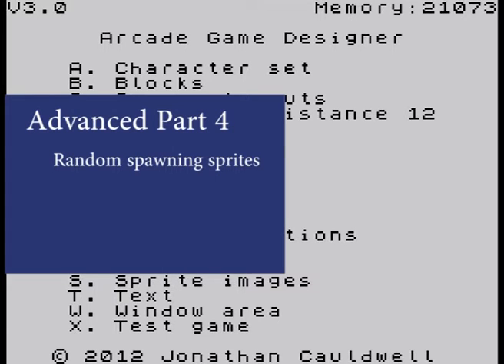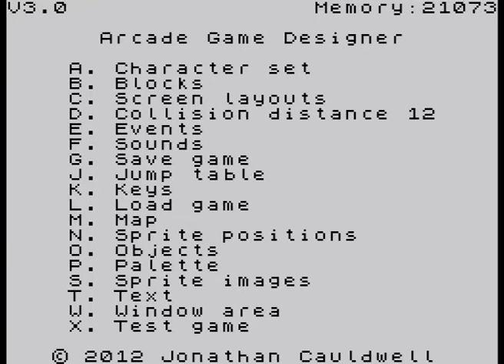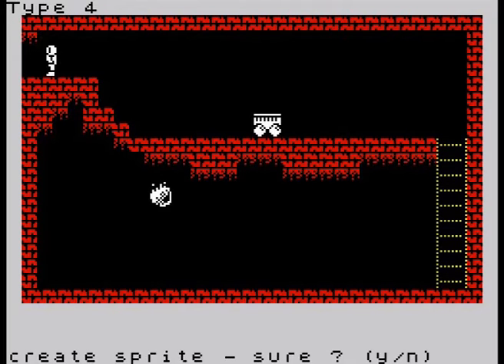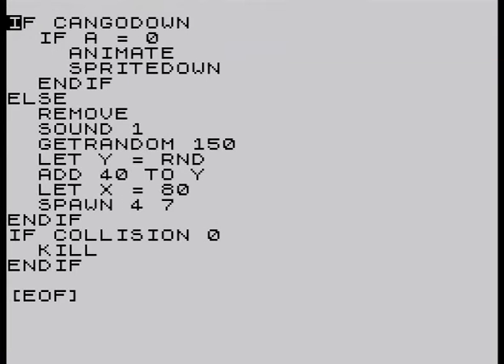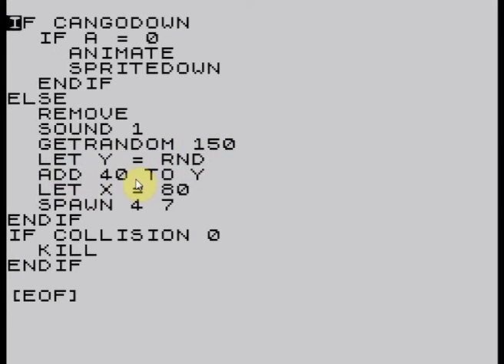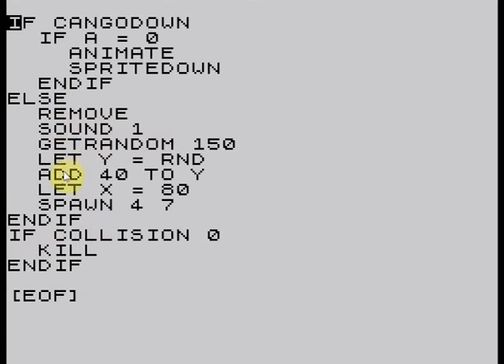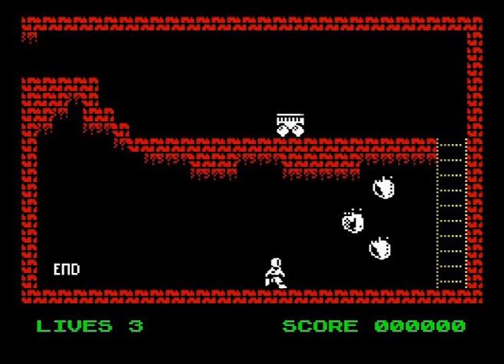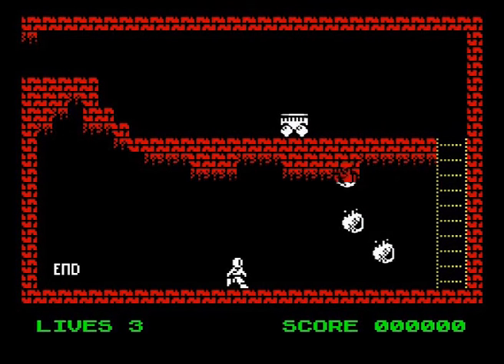ADG Tuttorial Advanced 4